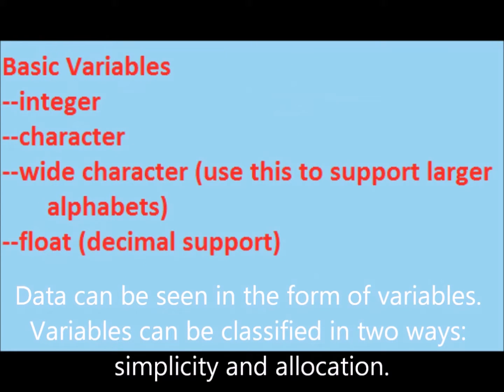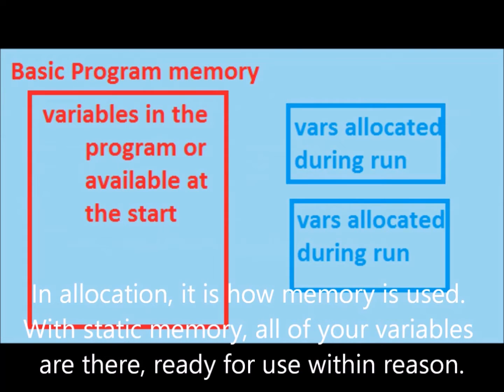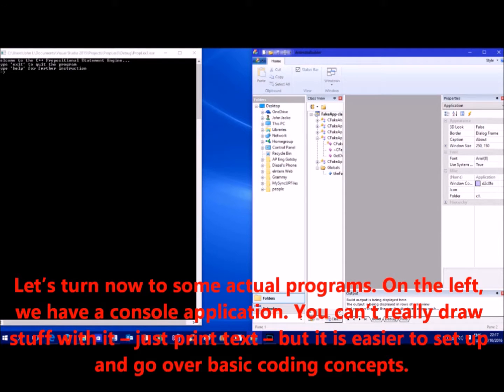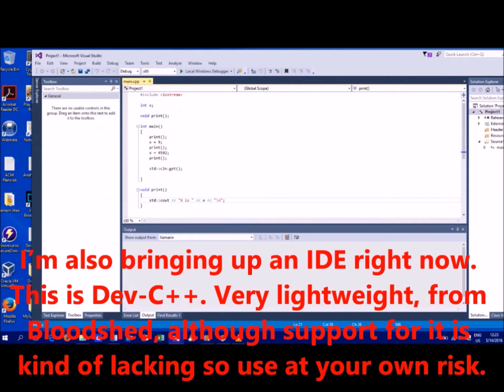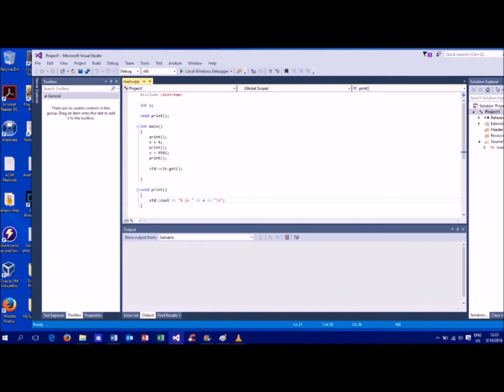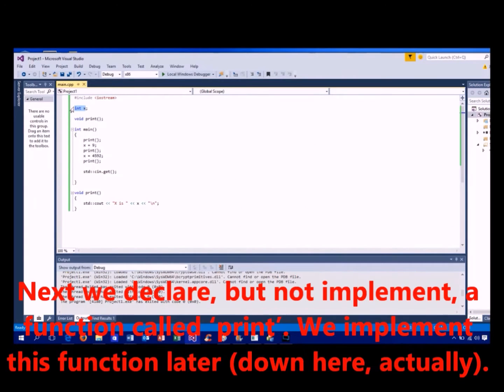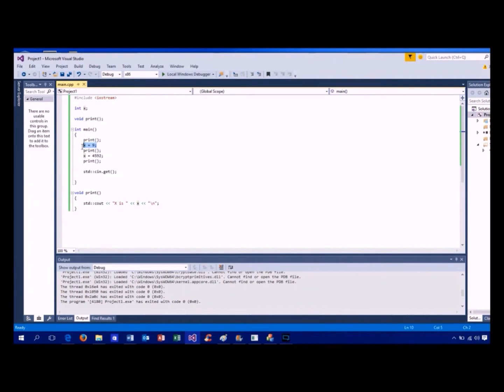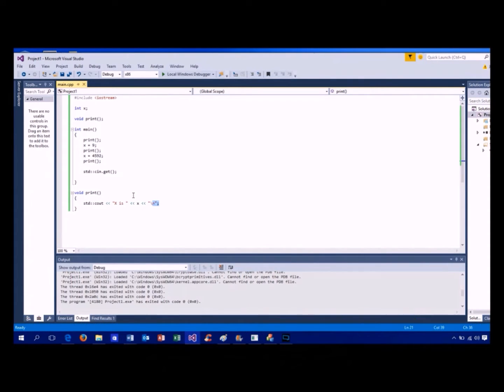Intro to C++ Programming 1 Overview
This is a corrected version of my very first video as the Programming Dunce. I chose to upload video's related to C++ as that is the language I am most familiar with. Although These series of video's are intended for beginners, I intend to focus on other things within the year.

While I endeavor to ensure that the videos I upload are accurate, I am human and therefore can make mistakes. This video keeps the errors of the original, but highlights a critical error I made regarding .DATA vs. .STACK.

PS: No one paid me anything for this video. I just feel obligated to give a shout out to the tools I used.